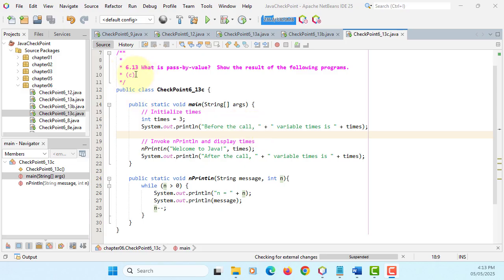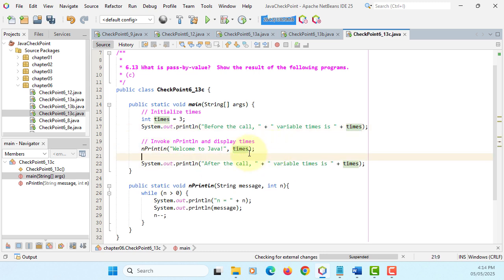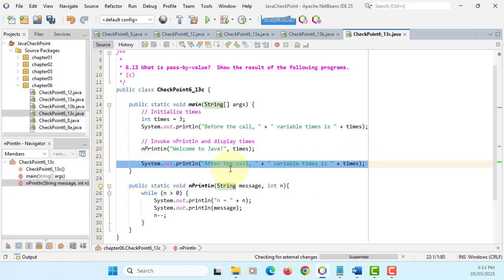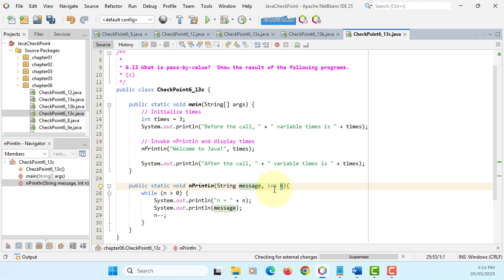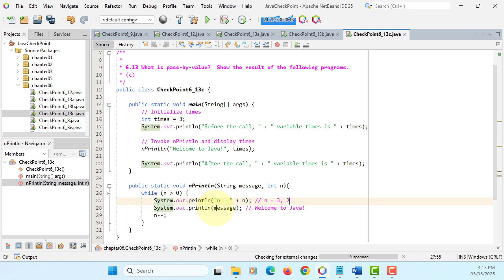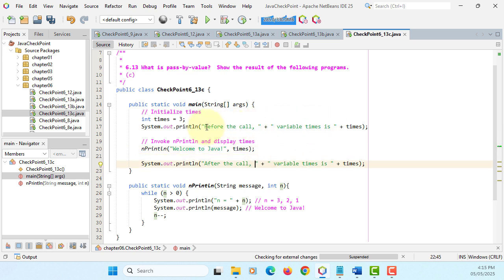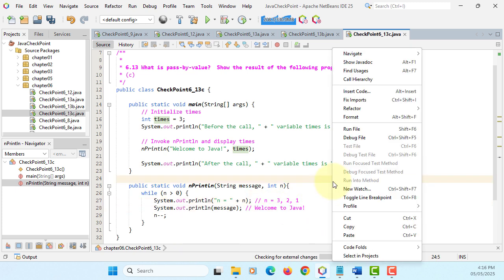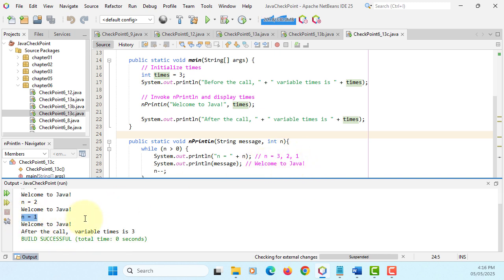Java Check Point 29 - Method pass-by-value 3-3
Before the call, variable times is 3
n = 3
Welcome to Java!
n = 2
Welcome to Java!
n = 1
Welcome to Java!
After the call, variable times is 3